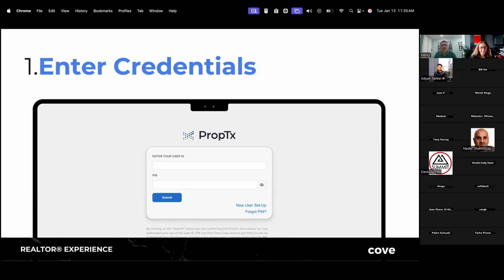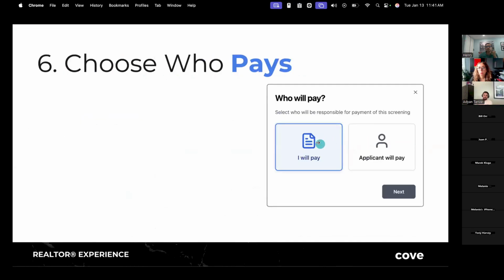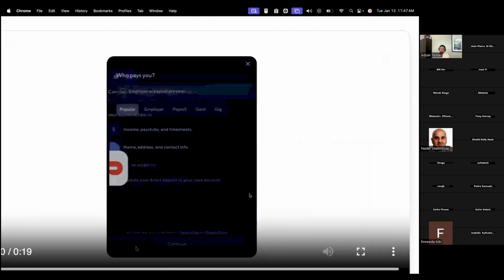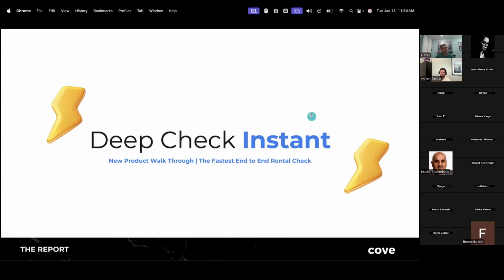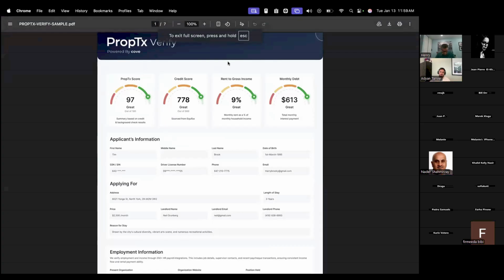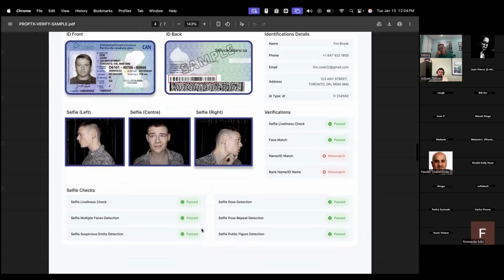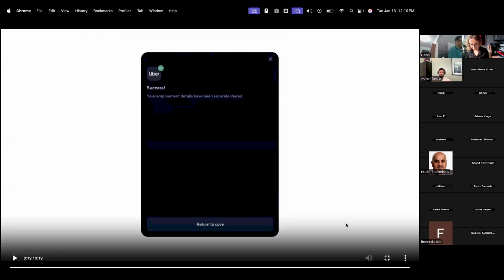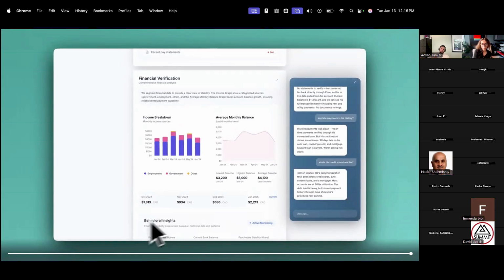Tenant Screening | Sutton Summit Realty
Are You a Realtor Looking for a Switch?